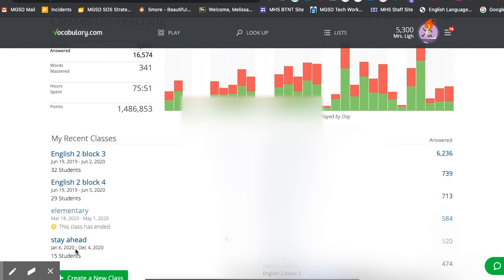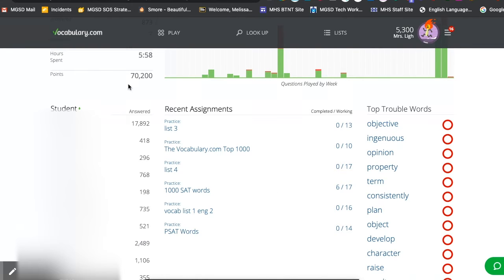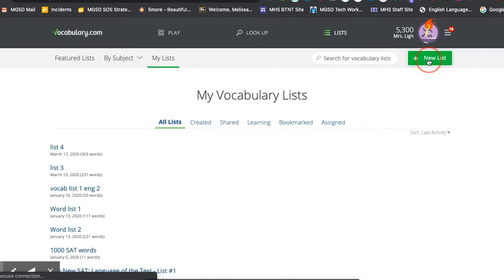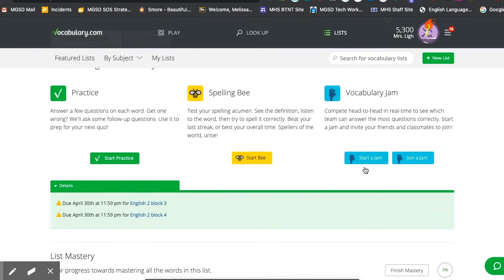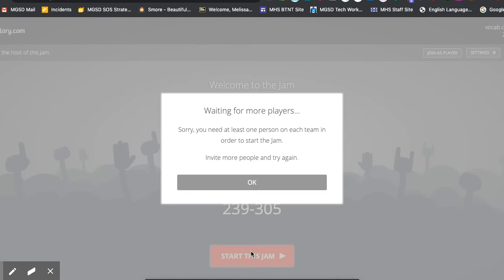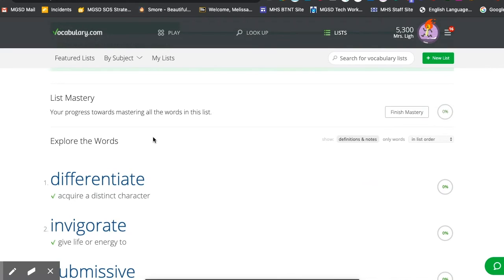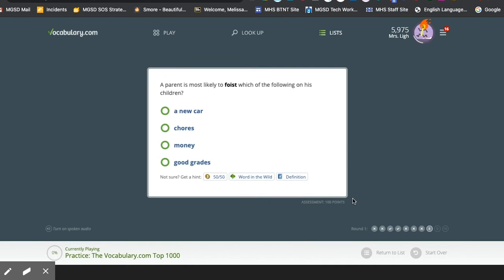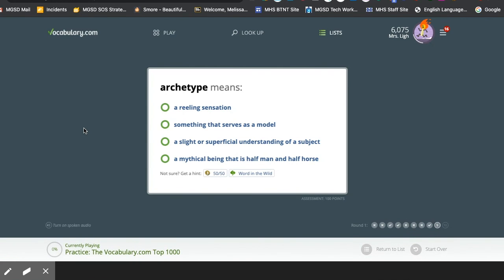Vocab.com: A great addition to any classroom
Another "can't live without" in the classroom. Improve test scores, reading comprehension, and engagement.